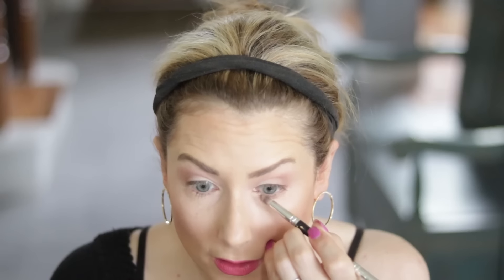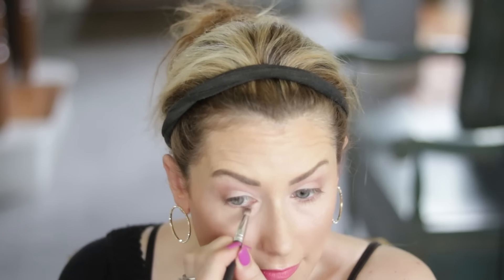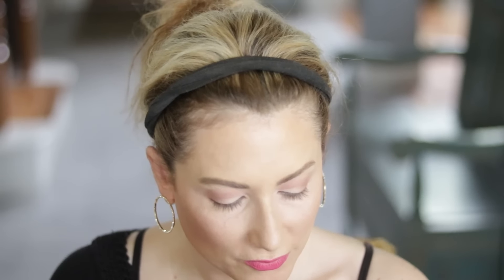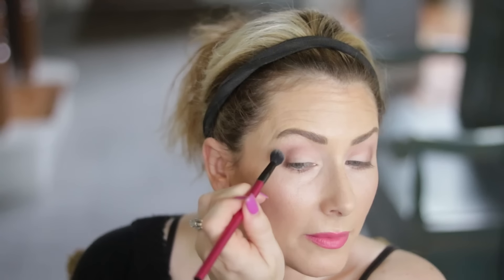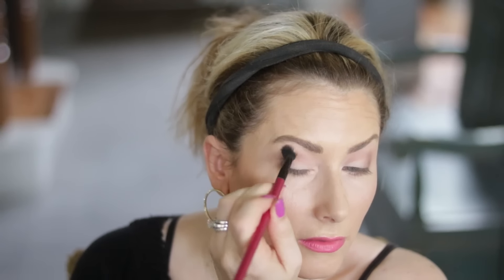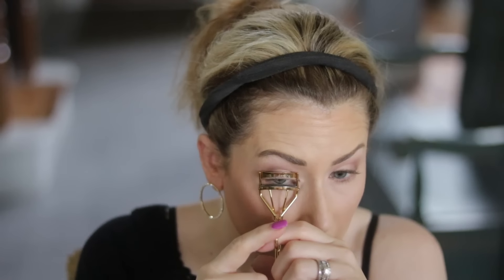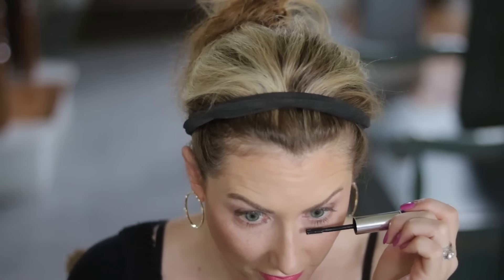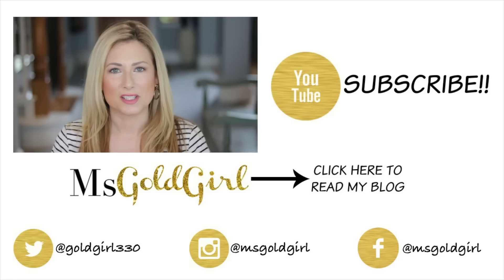Easy Matte Eye Look | MsGoldgirl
I've never really worn a fully matte eye look-hope you enjoy my first attempt and let me know if you'd like to see me do more looks like this!

--Divinity all over & concentrated on lid
--Cashew Chew in crease
--Almond Truffle in crease
--Mocha in outer corner and along lower lash line
--Malted in outer corner and upper lash line

I can't remember which highlighter I used-I've been trying so many!

If a video is sponsored, it will always be stated so in the video and in the description box. The average life of a cookie ranges from 7-30 days, depending on the retailer. Thank you for using these links, if you choose to do so!  I truly appreciate your understanding and your support!